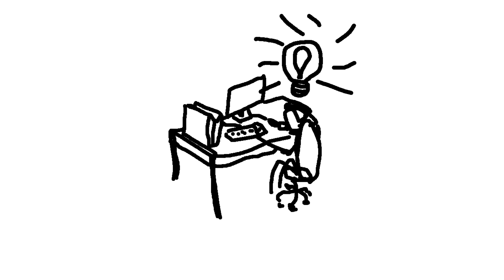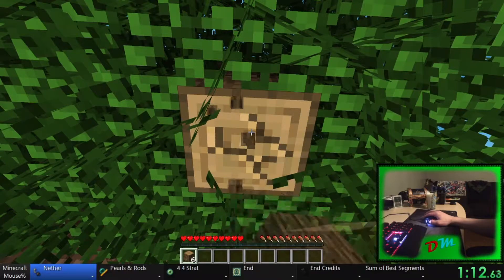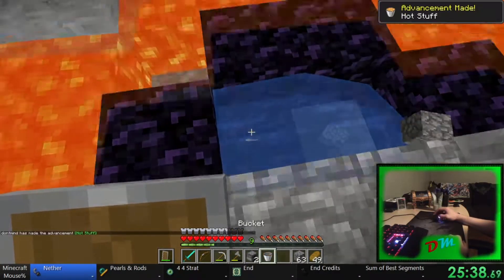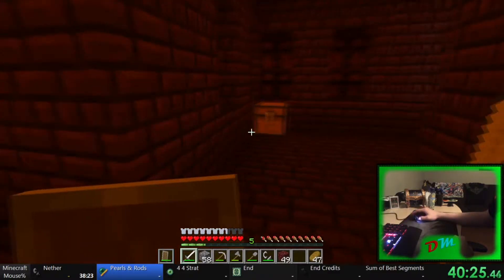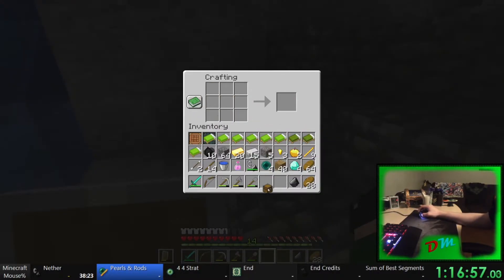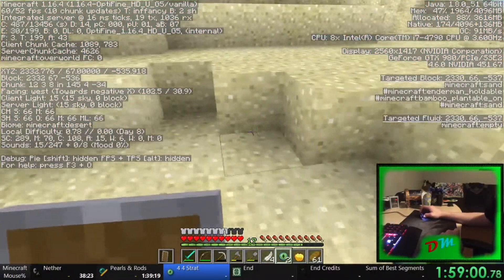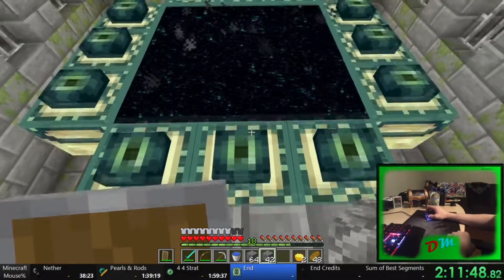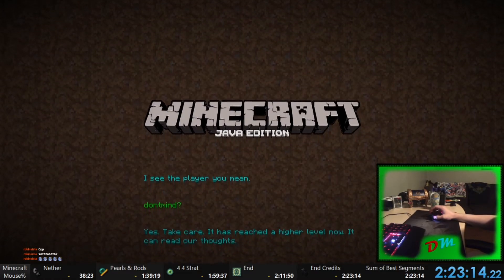Beating Minecraft Using Only One Hand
Skip to 3:08 if you don't want the backstory.
Highlights from the stream where i beat minecraft using only one hand and my mouse. Hope you enjoy!

Catch me live this friday 08.01.21 to watch me try and beat
Super Mario 64 using only my mouse!